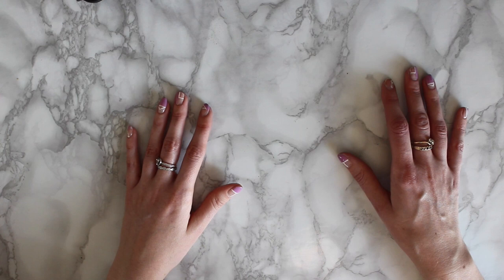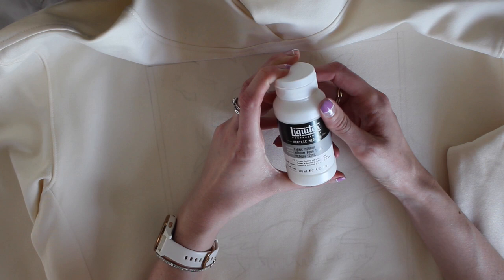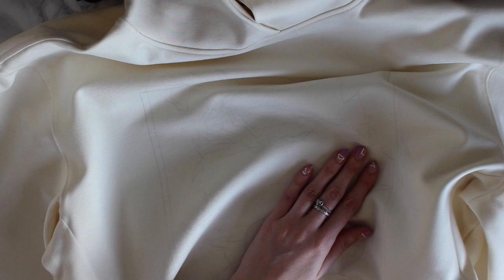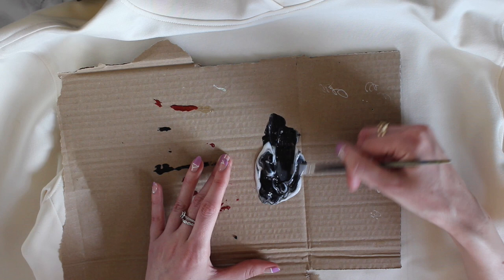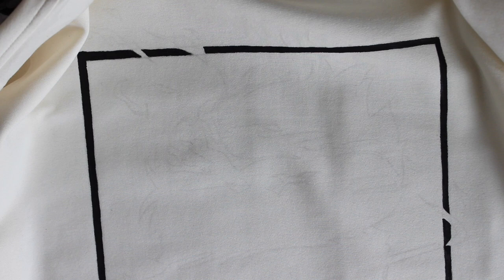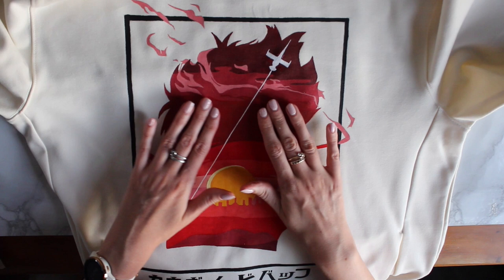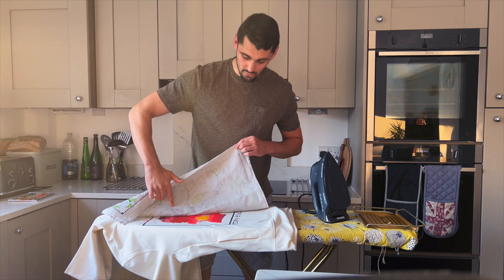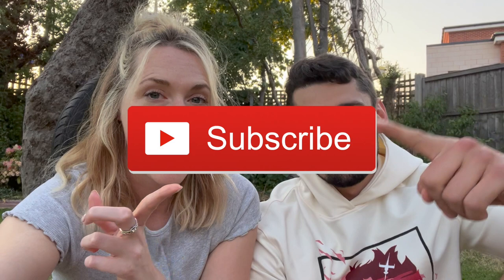ART TUTORIAL: How to paint on a Hoodie COWBOY BEPOP DESIGN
Hi Everyone,

In today's art tutorial, I am teaching you how to paint on a hoodie. This will work with any design but I have chosen to paint an anime Cowboy Bebop design that I liked and wanted to paint for my friend Fred.

Products used:-

Liquitex Fabric Medium
Posca Pens (to paint the ship_

Fred's instagram - @fred_does_fitness